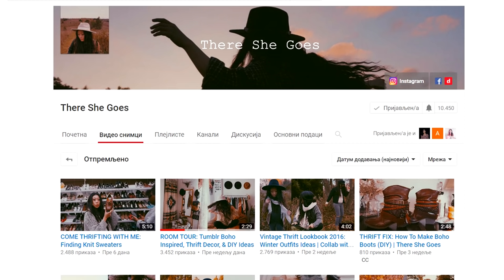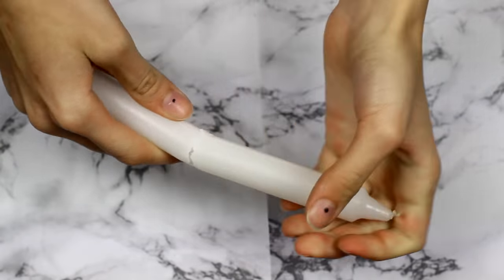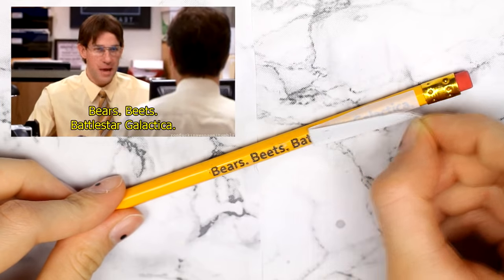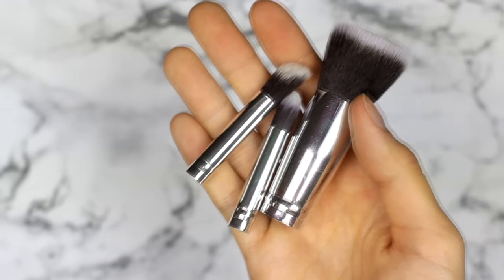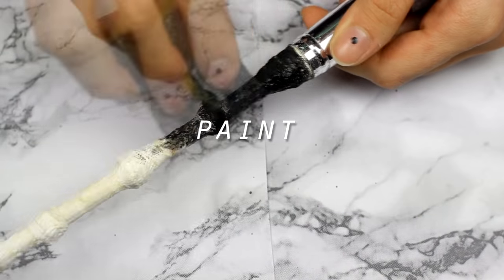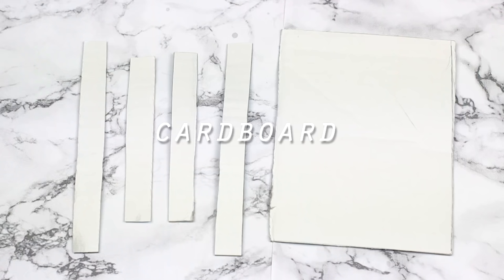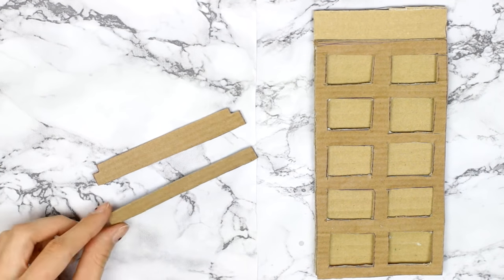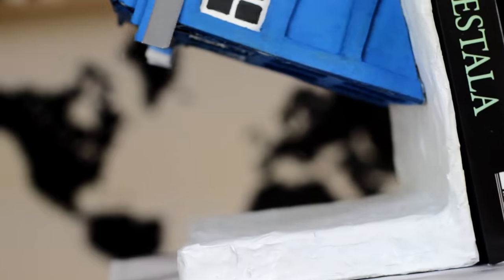DIY (Last Minute) Fandom Gifts!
Make sure to bump the video quality to 1080p!

Since everyone loves my fandom DIYs I decided to show you 7 gift ideas for all of you fellow fandom friends. In this video I'm showing you how to make scented candles, a clock, a silicone phone case from scratch, engraved pencils,Harry Potter inspired makeup brush wands, pendants and tardis bookends! Some of the tv shows I mentioned were Sherlock, Supernatural, Dr Who, Stranger Things, The Office, How To Get Away With Murder and together with Melanie Martinez, but you can alter these DIYs into your fandoms!

TARDIS MEASUREMENTS:
Tardis 19cm x 9cm
The first window in the tardis is 2.6cm x 3.2cm
The windows in the tardis are 3.2cm x 2.3cm
The gap between the windows is 5mm

BOOKEND MEASUREMENTS
The box is 14cm x 11.5cm and it's 2 cm deep
The wall attached to the box is 20 cm x 14 cm

How many likes can we get on this video?

Uptown
She's Right Here
Lovely Girl
All I Need
Could You?
Mr. Optimistic
People Say

+Where are you from? Serbia
+What camera do you use? I use the Canon 600D
+What do you use to edit your videos? Sony Vegas Pro 12